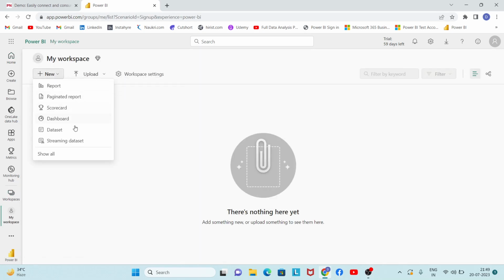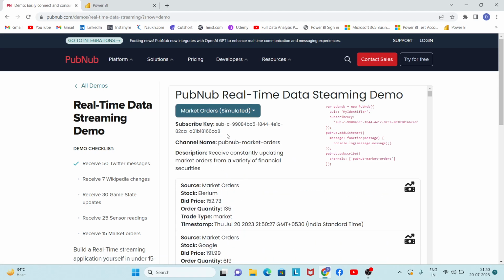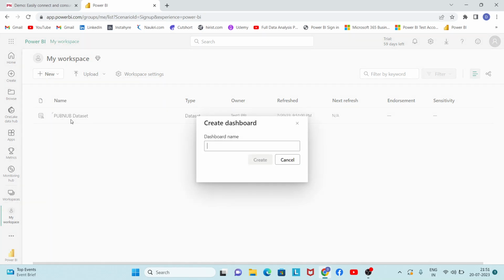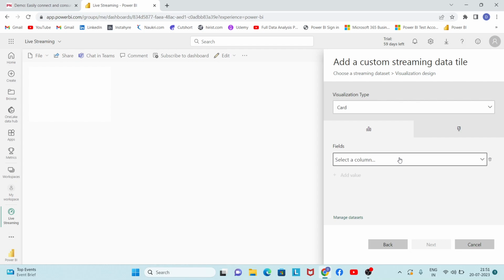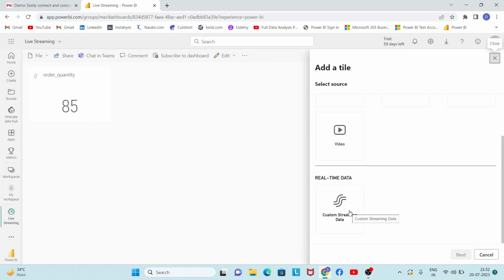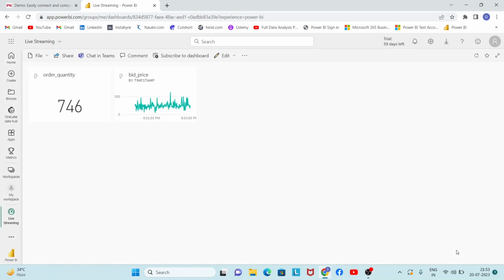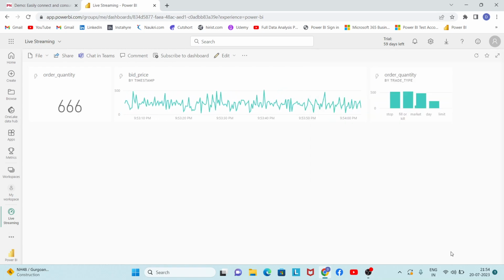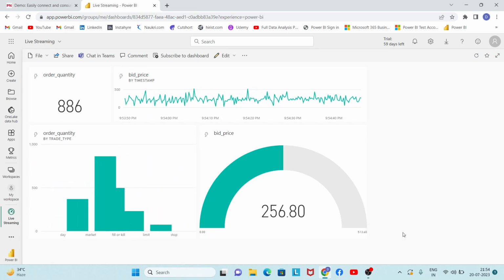Real Time Data Streaming in Power BI Using PUBNUB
Real-time data streaming is a powerful capability within Power BI that enables users to visualize and analyze data as it arrives, providing immediate insights and facilitating quicker decision-making. By connecting data sources that continuously generate or update information, Power BI allows users to create live dashboards and reports, enabling them to stay up-to-date with the latest information without manual refreshing.

Key Features of Real-Time Data Streaming in Power BI:

Data Connectivity: Power BI supports various data sources for real-time streaming, including Azure Stream Analytics, Power Automate (formerly Microsoft Flow), and custom APIs. This flexibility allows users to connect to a wide range of data systems, ensuring seamless integration with existing applications.

Real-Time Dashboards: With real-time data streaming, users can build interactive dashboards that refresh automatically as new data arrives. This feature is particularly valuable for monitoring critical metrics, such as website traffic, social media engagement, or IoT sensor data, where timely updates are essential for informed decision-making.

Near Real-Time Analysis: While true real-time analysis may have slight delays due to data processing and transmission, Power BI's real-time streaming provides near real-time updates, significantly reducing the data latency. This near real-time capability empowers businesses to respond swiftly to emerging trends and changes in the data.

Alerting and Notifications: Power BI enables users to set up alerts and notifications based on specific data conditions. When predefined thresholds or events are triggered, users can receive alerts via email or mobile notifications, keeping them informed about critical changes or anomalies in the data.

Streaming Dataflow: Power BI offers the option to use streaming dataflows, allowing users to transform, clean, and enrich real-time data as it flows into the system. This ensures that the data is processed efficiently and made ready for visualization in live reports and dashboards.

Combining Real-Time and Historic Data: Users can seamlessly blend real-time streaming data with historical data in Power BI. This capability enables a holistic view of the data, allowing for a better understanding of trends, patterns, and correlations between real-time events and past performance.

Use Cases for Real-Time Data Streaming in Power BI:

IoT Monitoring: Companies with IoT devices can leverage real-time data streaming in Power BI to monitor sensor readings, equipment status, and environmental conditions, enabling proactive maintenance and optimization of operations.

Financial Services: Financial institutions can benefit from real-time dashboards to track stock market movements, monitor trading activities, and analyze transactional data, helping them respond rapidly to market changes and customer needs.